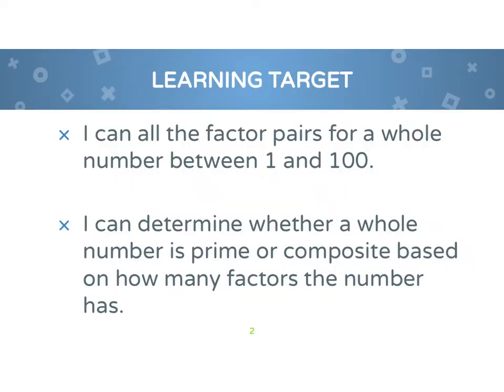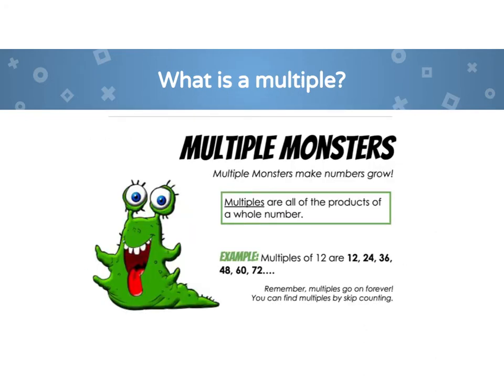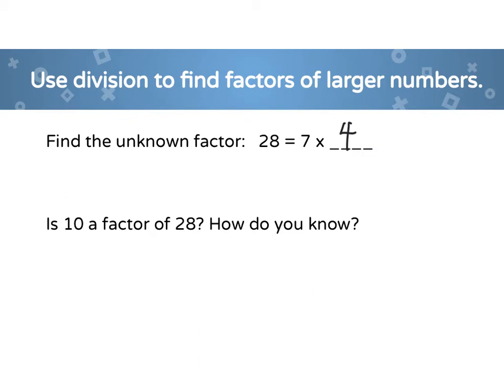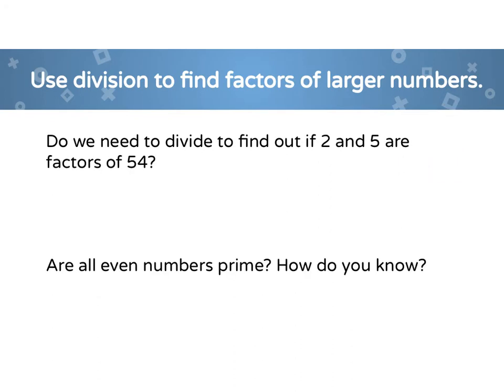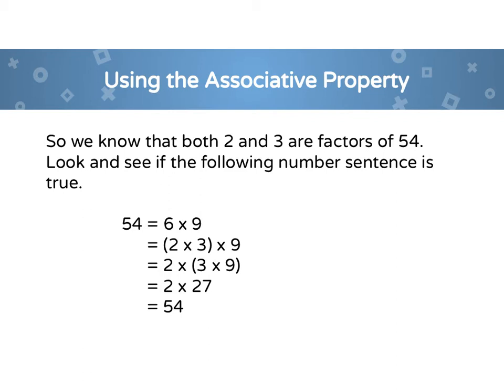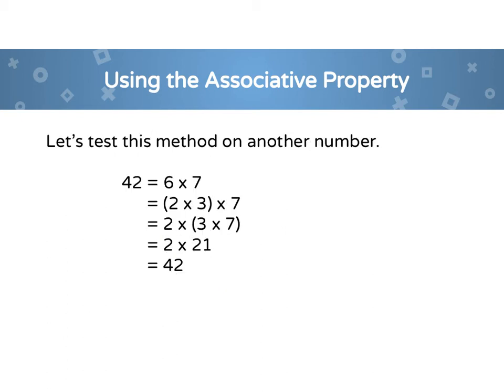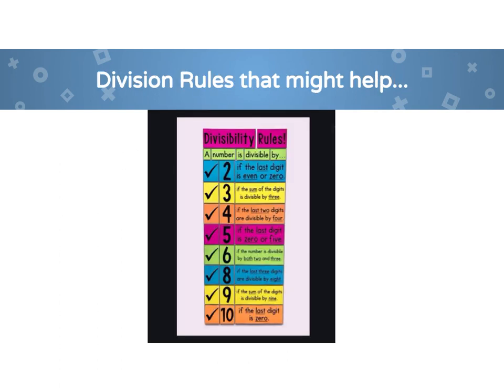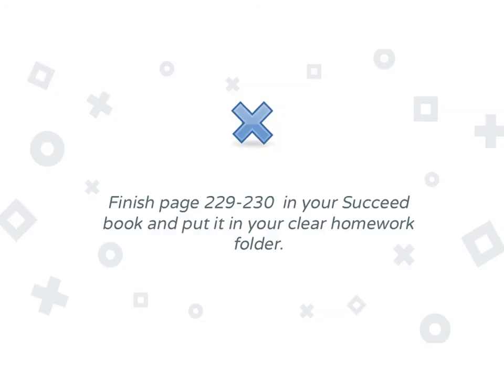Lesson 23 (Module 3)